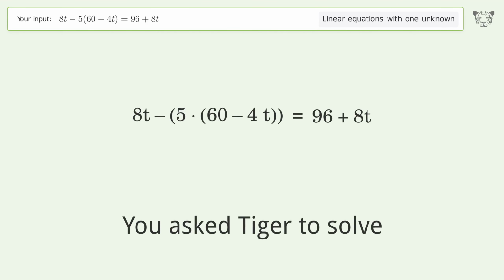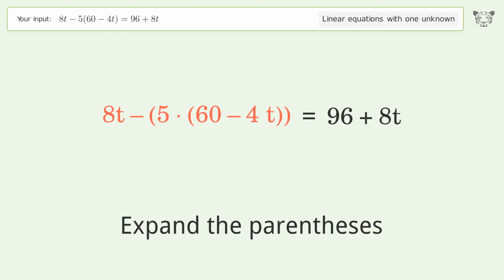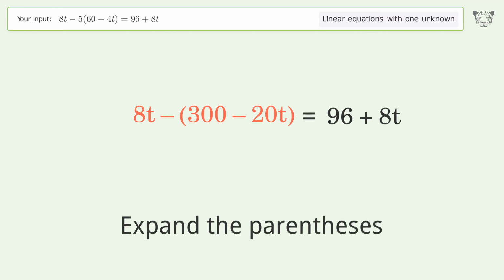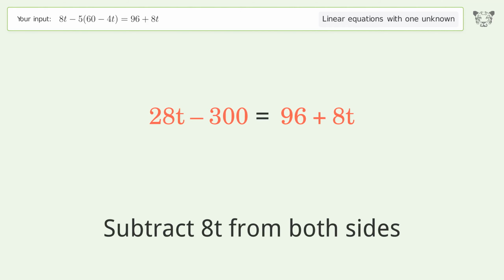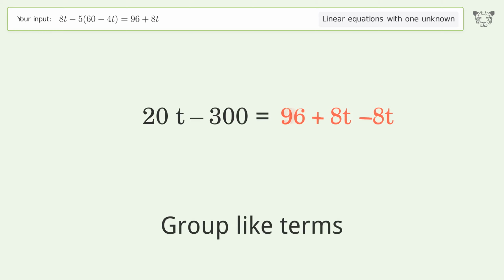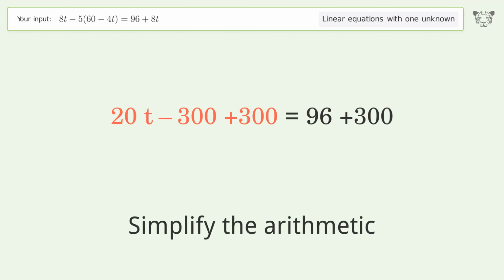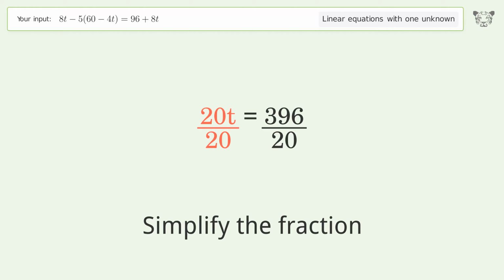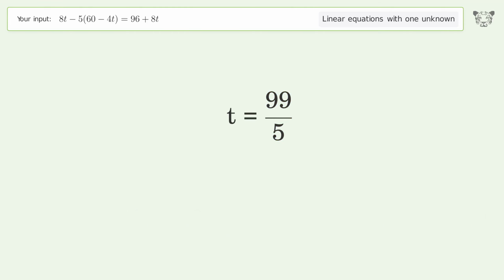Solve 8t-5(60-4t)=96+8t: Linear Equation Video Solution | Tiger Algebra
Struggling with 8t-5(60-4t)=96+8t? Watch our step-by-step video on Tiger Algebra to master this linear equation effortlessly. Also check out for more tips and tricks for dealing with linear equations with one unknown